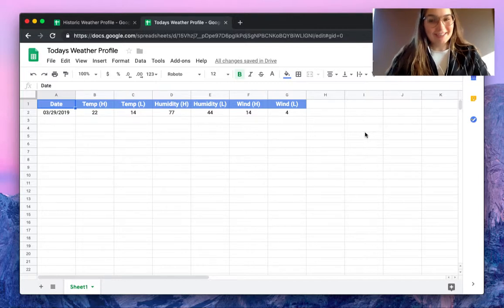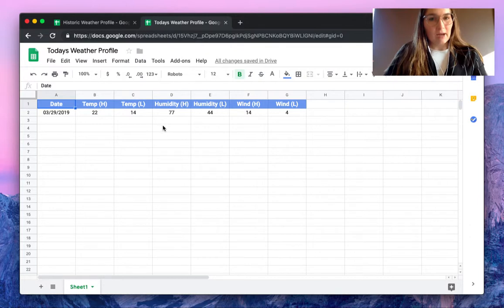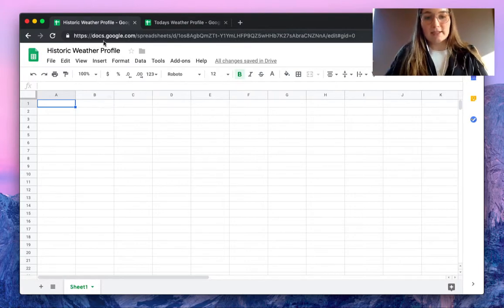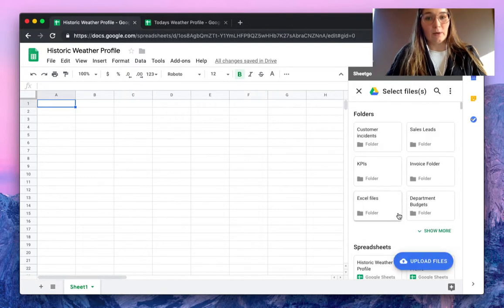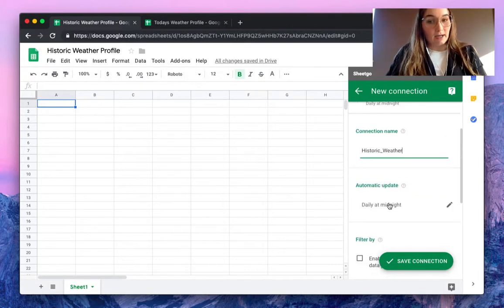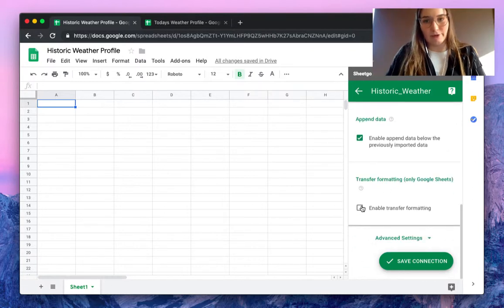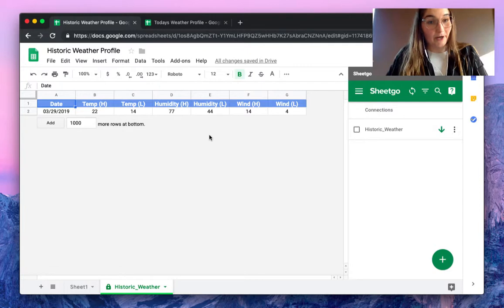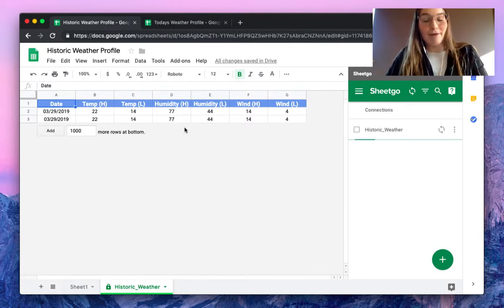Preserve changes in Google Sheets: How to do it?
This video describes how to preserve changes to a Google Sheet by creating a historical archive or backup using the free Sheetgo add-on. Sheetgo's Append feature allows you to create a historic track of your data automatically. Set up your connection once, and enjoy an ongoing, automatic record of your historical data changes.

**Additional Resources**

Read the full guide on how to solve data tracking issues in Google Sheets